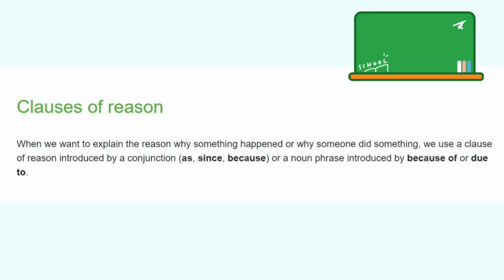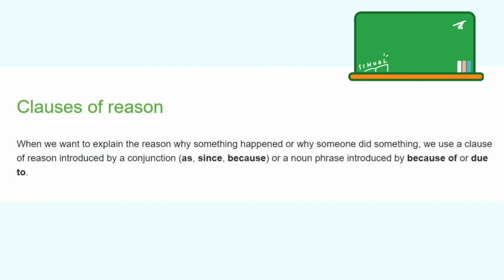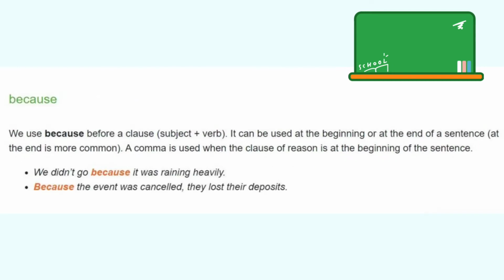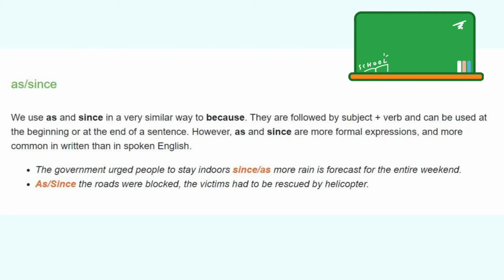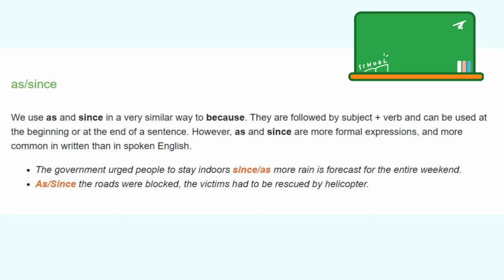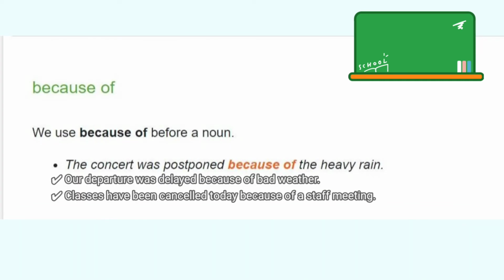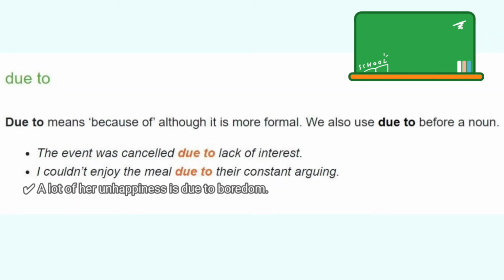How to explain the reason in English. Clauses of reason.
In this video I'm going to teach you how to explain the reason in English. There are some ways to do it.

1. because + clause (subject + clause)
✔He hated being in the army because he had to obey commands.
✔The journey was quite quick because the road was clear.
✔I didn't tell her that he was late because I didn't want to cause her any alarm.

2. because of + noun
✔Many shops are doing badly because of the economic situation.
✔He's been dropped from the team because of injury.
✔She felt she had been discriminated against because of her age.

3. as/since + clause (subject + clause)
✔As/Since it was getting late, I decided to book into a hotel.
✔You can go first as/since you're the oldest.
✔As/Since we've got a few minutes to wait for the train, let's have a cup of coffee.

4. due to + noun
✔A lot of her unhappiness is due to boredom.
✔The bus was delayed due to heavy snow.

0:00 - introduction
0:35 - because
1:07 - as/since
2:00 -  because of
2:26 - due to
2:52 - final words